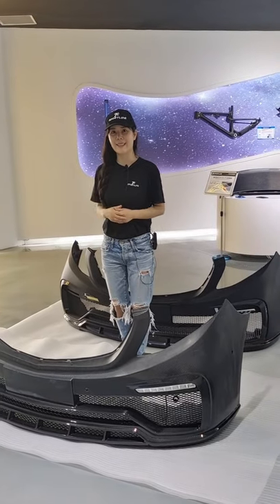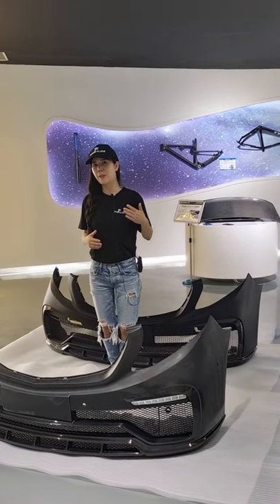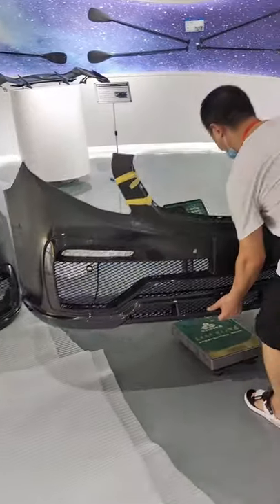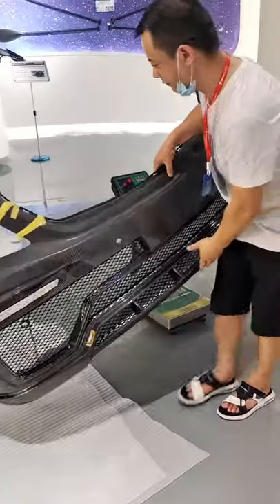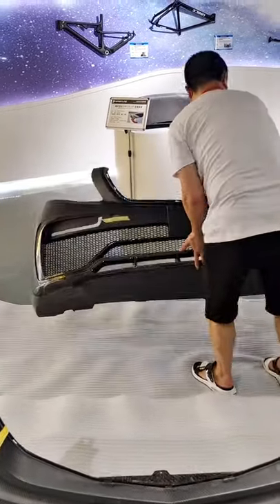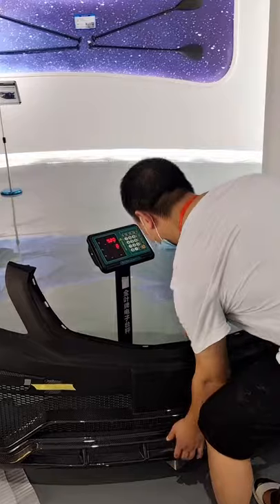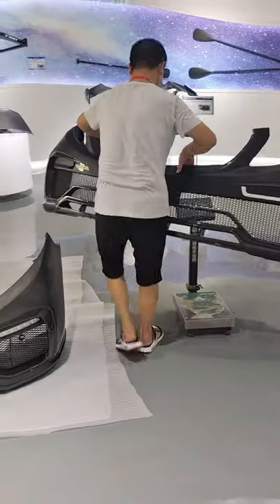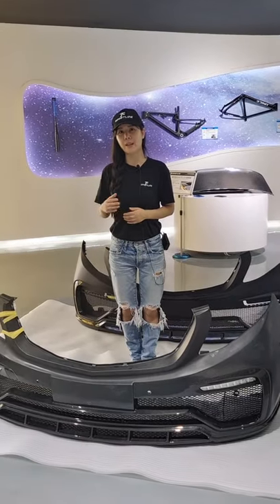Mercedes-Benz V250 dry carbon and wet carbon front bumper comparison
Today, I will compare the 2 bumpers for the same car with different materials and production processes. Vito v250 bumper kit prepreg dry carbon VS wet carbon.
1) Thickness
DRY Carbon is much thicker than wet carbon, Dry carbon is 1.25mm VS Wet carbon is 2.57
2）Flexible
Dry carbon can be more flexible than wet carbon as pic
3) Hardness
Dry carbon hard as steel, which can avoid damage during traffic problems.
4) Weight
Dry carbon bumper is 7.96kg, wet carbon is 9.06kg, as you know, lightweight is very important for body kits

We manufacture carbon fiber tuning parts such as body kits, spoiler, engine hood, grill, mirror cover, front lip, rear diffuser, side skirts, etc for car tuning.
Jcsportline---China's largest carbon fiber car accessories factory!
We specialize service for OEM upgrading parts/brand tuning parts/car accessory distributor/4S car repair Service /car tuning shops/used car dealer
If you are working in the automotive industry, Jcsportline will be your best partner.

Everyone has their own aesthetic, and we will customize products for customers who need them if you need them

If you have any questions, come and talk to me via LinkedIn: JCSPORTLINE